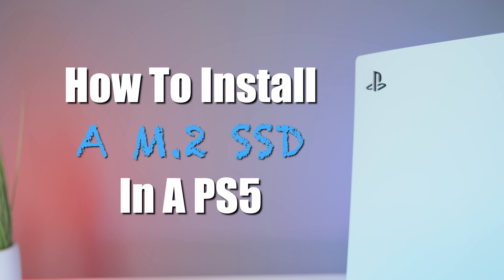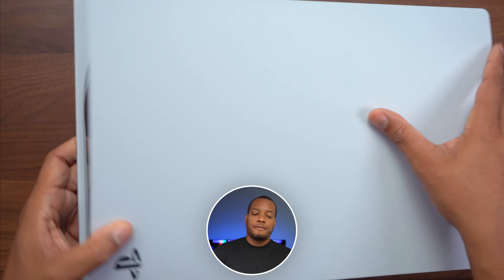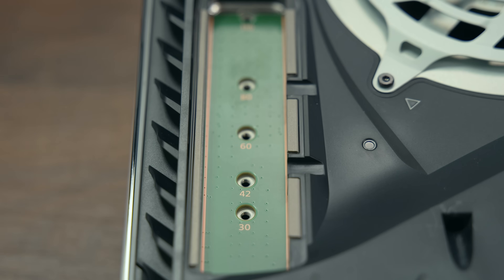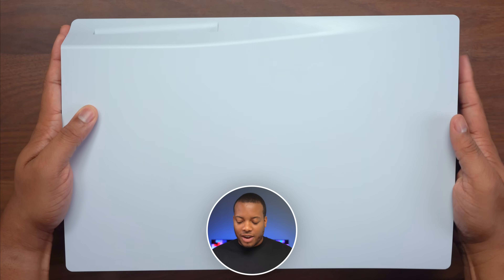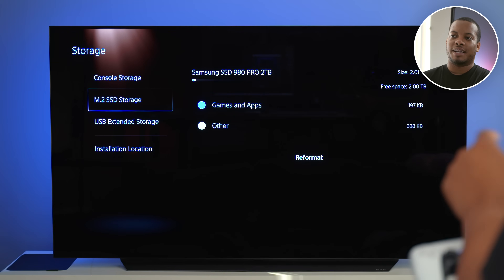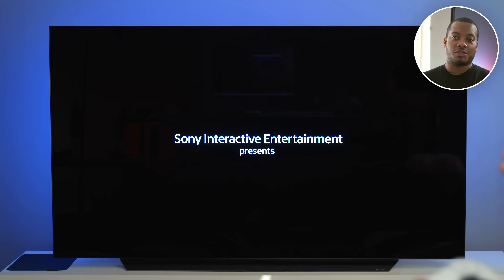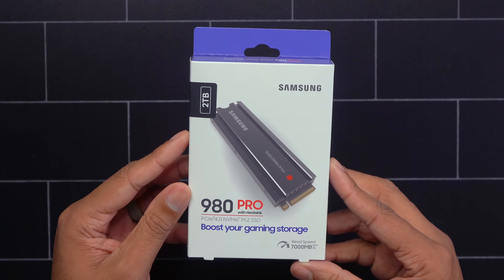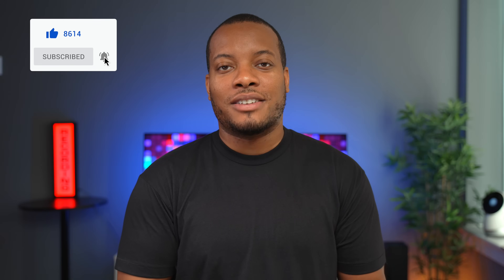How To Upgrade Your PS5 With A Fast M.2 SSD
This video was produced with the sponsorship of Samsung for me to show you how easy it is to install a M.2 SSD, like their 980 Pro NVMe M.2 SSD with Heatsink, into a PS5.

-The compatibility verification of PlayStation 5 and 980 PRO is based on Samsung's internal testing only and is in no way sponsored, endorsed or administered by Sony
-In order to use the 980 PRO installed in m.2 slot, the latest S/W provided by Sony must be installed

0:00 Intro
0:53 How To Install M.2 SSD
5:05 Hot to Move Game to M.2 SSD
6:38 Gameplay
7:20 Technical Details
7:58 Outro